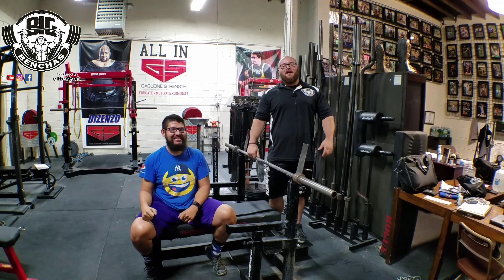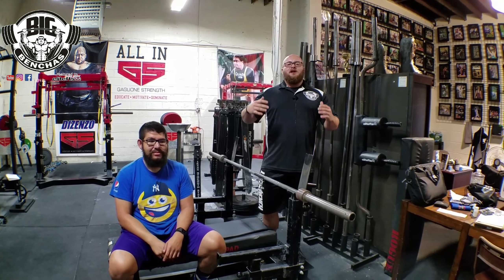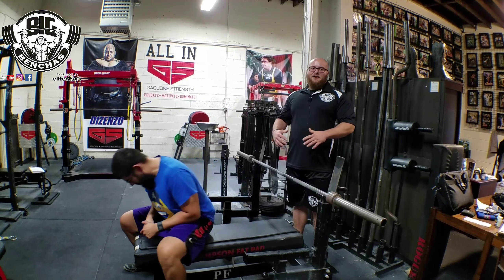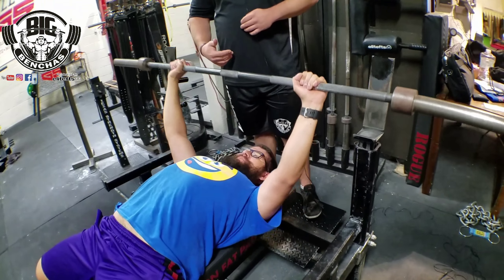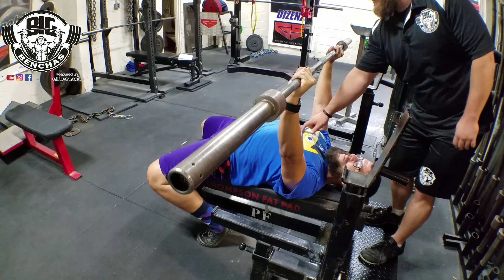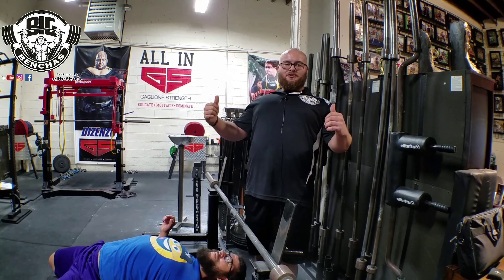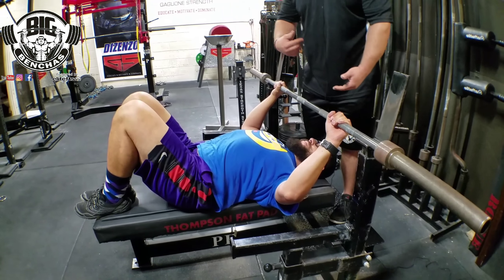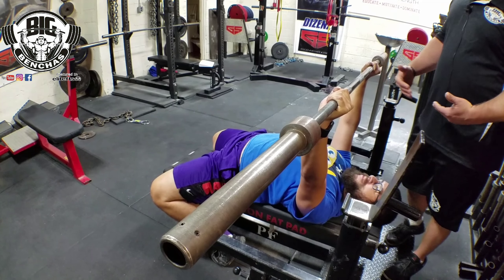Biggest Tip To Stay Injury Free/Avoid Shoulder Pain While Bench Pressing